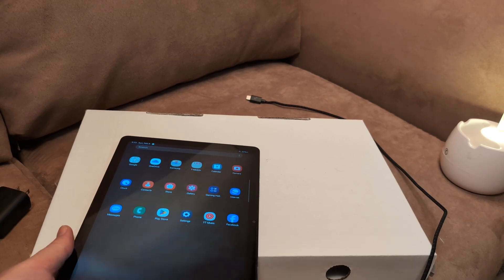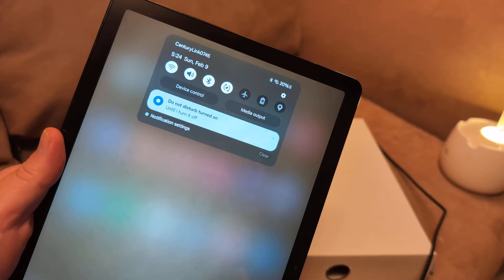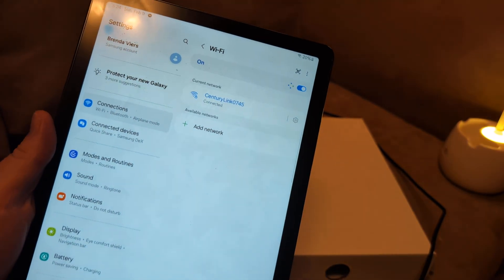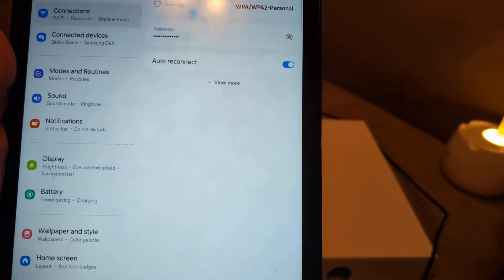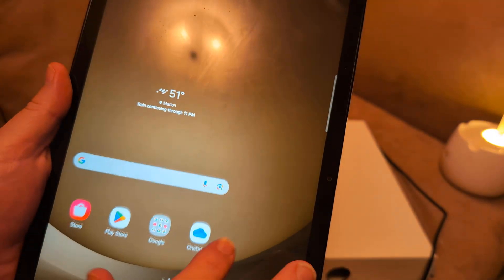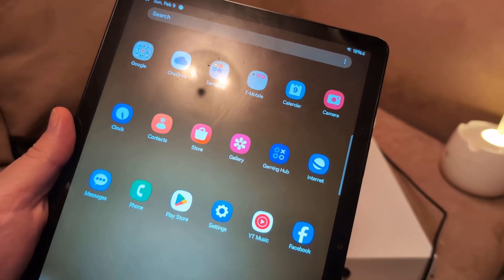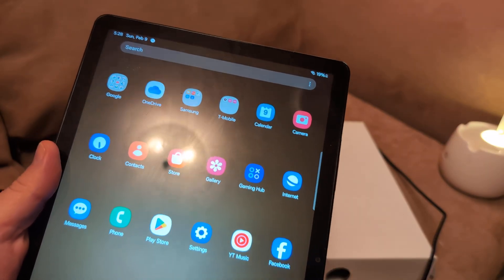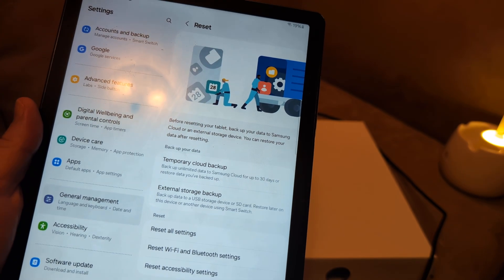Fix Samsung Galaxy Tab NOT Connecting to Wi-Fi Internet (Tablet No Connection WiFi Network A9 S10)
If your Samsung Galaxy Tab is not connecting to Wi-Fi, try these troubleshooting steps:
1. Restart Everything
Restart your tablet – Hold Power and tap Restart.
Restart your Wi-Fi router – Unplug it for 30 seconds, then plug it back in.
2. Toggle Airplane Mode
Swipe down from the top of the screen and turn on Airplane Mode.
Wait 10 seconds, then turn it off and try reconnecting.
3. Forget and Reconnect to Wi-Fi
Go to Settings - Connections - Wi-Fi.
Tap your Wi-Fi network, then Forget network.
Reconnect by entering your password.
4. Check Other Devices & Wi-Fi Range
Try connecting another device to the same Wi-Fi.
Move closer to the router in case of a weak signal.
5. Reset Network Settings (Fixes Most Connection Issues)
Go to Settings - General Management - Reset.
Select Reset network settings and confirm.
Reconnect to Wi-Fi after the restart.
6. Turn Off VPN or Power-Saving Mode
Disable VPN (if using one) as it can interfere with connections.
Check Battery Saver mode and turn it off if enabled.
7. Check for Software Updates
Go to Settings - Software update - Download and install.
If an update is available, install it and restart your tablet.
8. Try a Different Wi-Fi Network
If possible, connect to a different Wi-Fi to see if the issue is with your router.
9. Factory Reset (Last Resort - Erases Data)
If nothing works, you may need to factory reset the tablet:
Backup your data first.
Select Factory data reset and follow the instructions.
10. Hardware Issues?
If Wi-Fi still won’t work, your Wi-Fi antenna may be damaged, requiring professional repair.